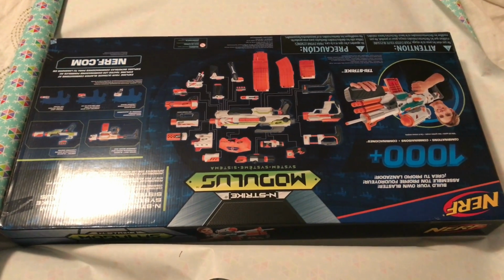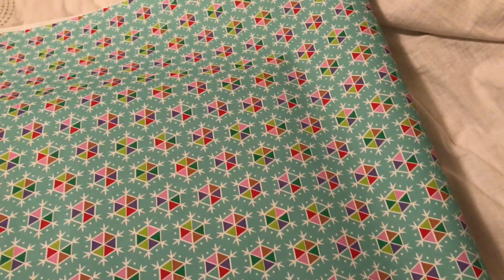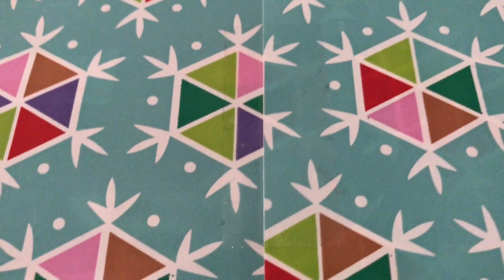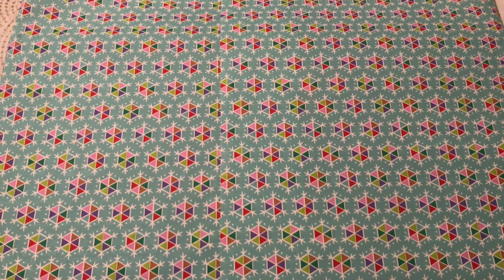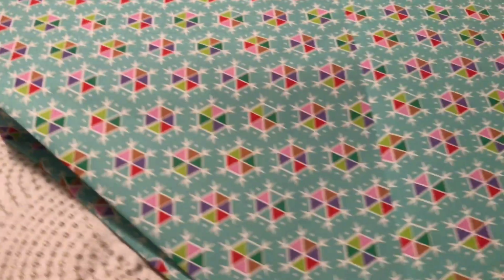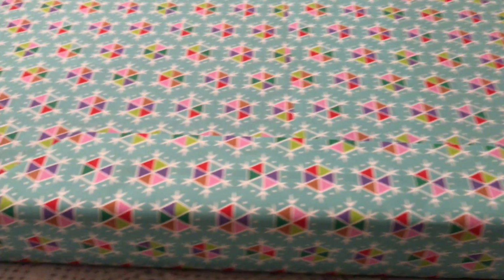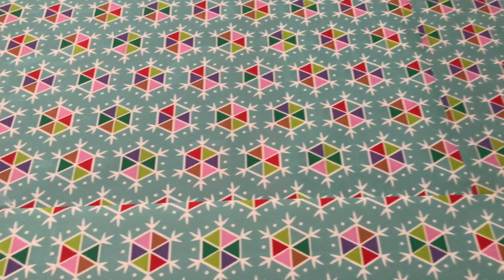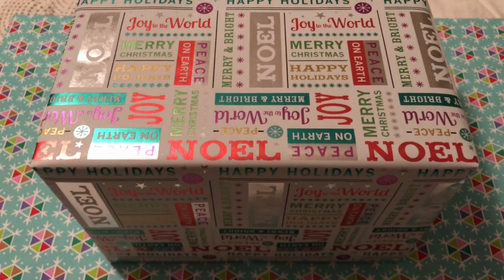How to Gift Wrap a Box for Presents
As a mom, I am the main gift wrapper in my house and so I have become quite good at it.  In this video, I show you how I wrap a basic box.